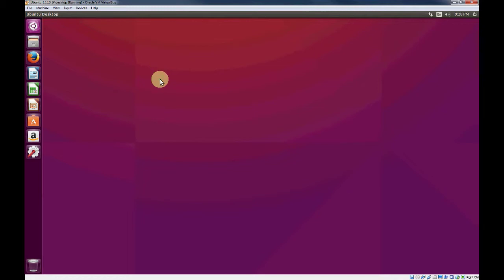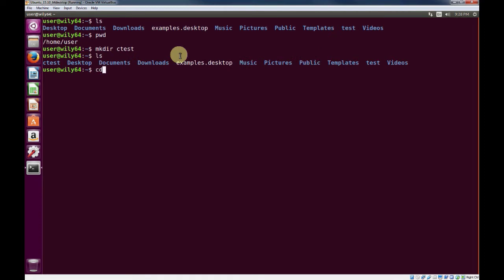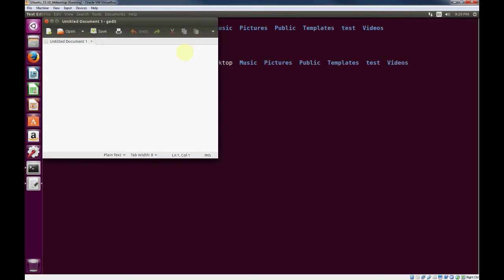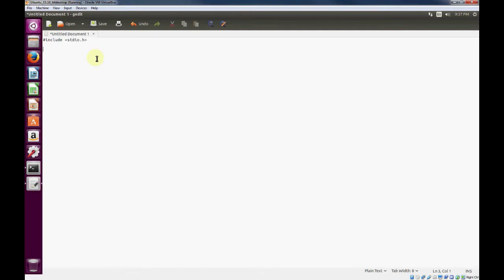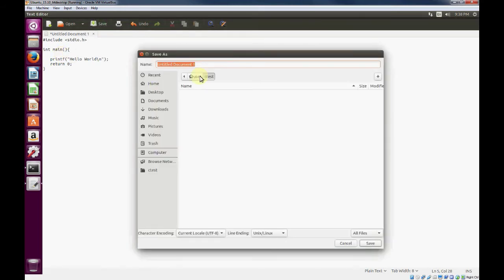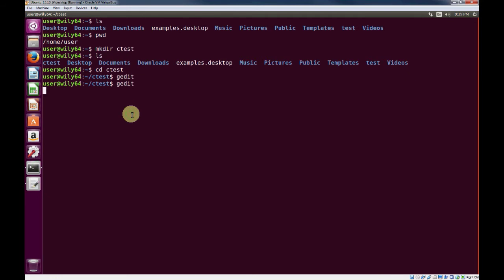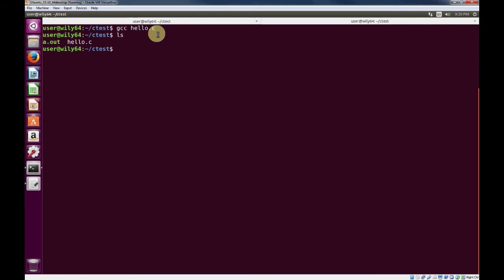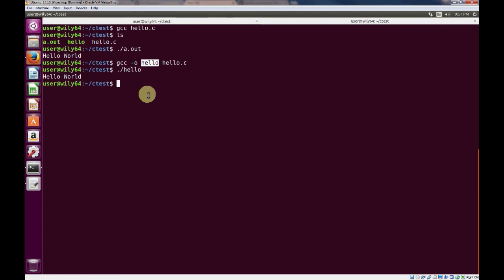Programming C in Linux - Hello World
Overview of creating, compiling and running a hello world program written in C on Ubuntu Linux.